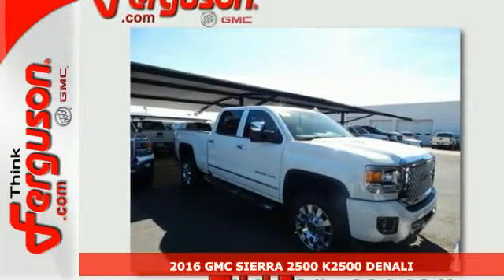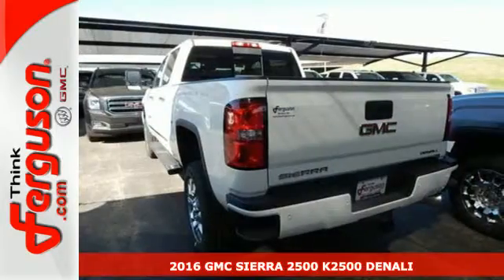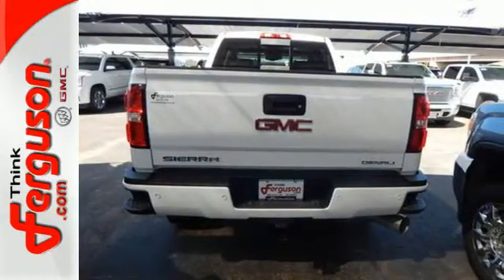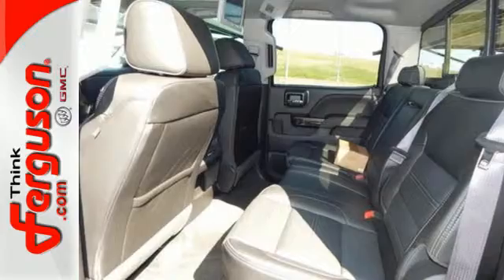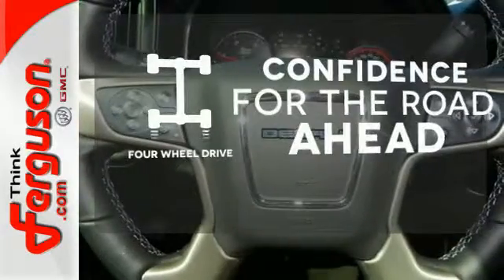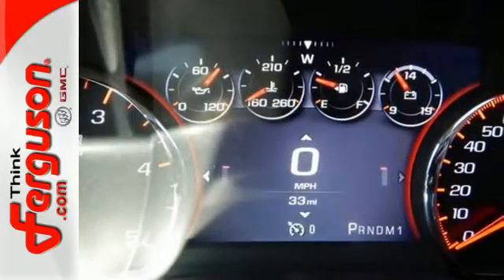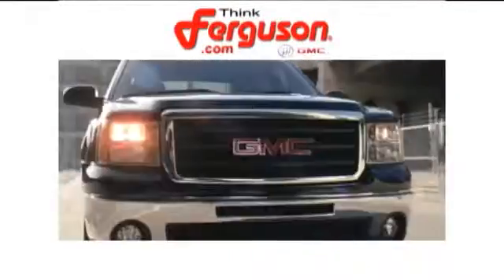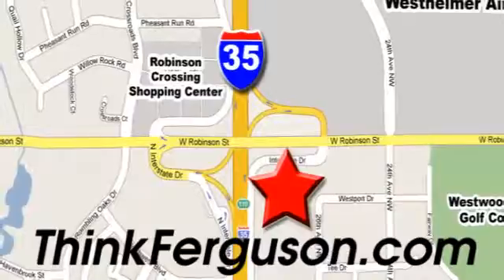New 2016 GMC SIERRA 2500 K2500 DENALI Norman OK Oklahoma-City, OK G9451 - SOLD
Year: 2016
Make: GMC
Model: SIERRA 2500 K2500 DENALI
Engine: 6.6 Liter 8 Cylinder
Transmission: 6 Speed Automatic
Color: GAZ SUMMIT WHITE
Interior: H2X JET BLACK DENALI
Stock #: G9451
VIN: 1GT12UE80GF165395

Address:
1015 North Interstate Drive